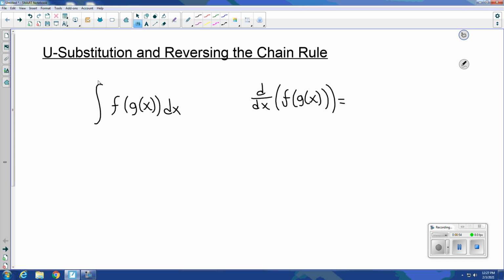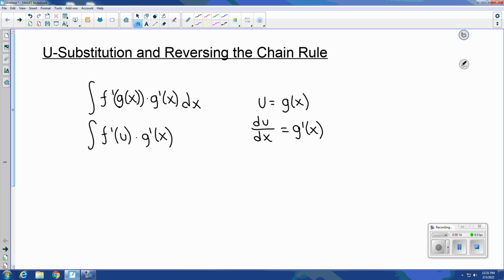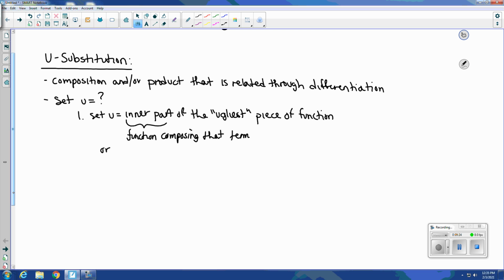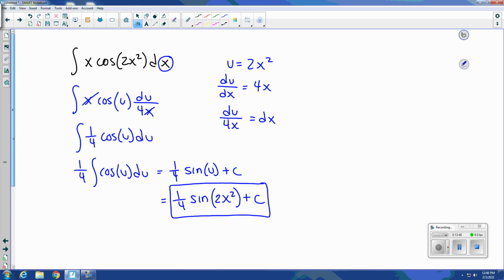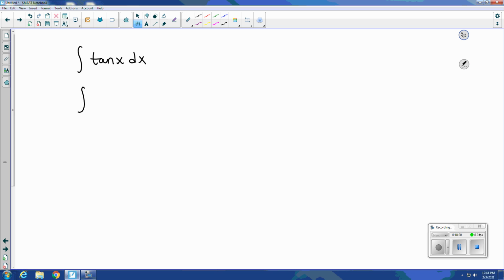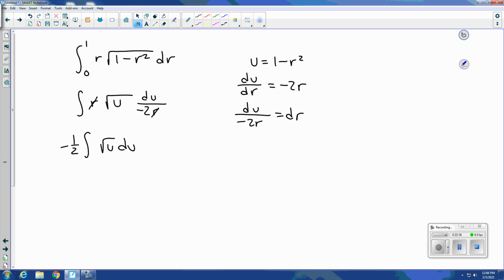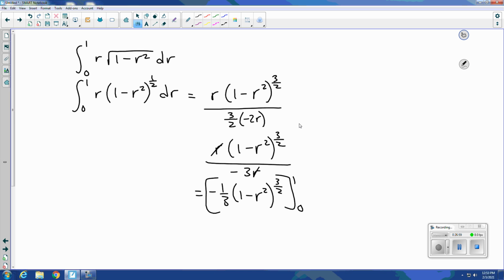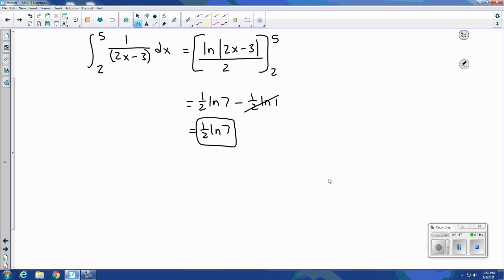Unit 4: U Substitution and Reversing the Chain Rule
Examples included